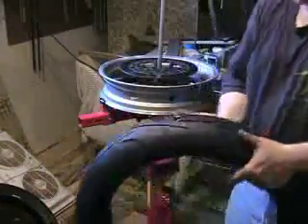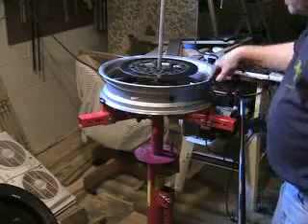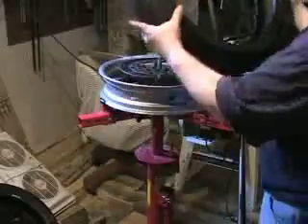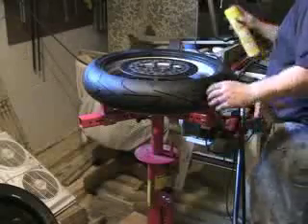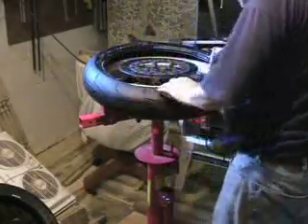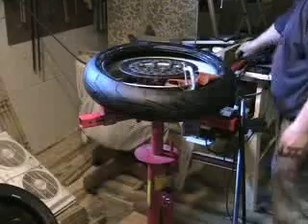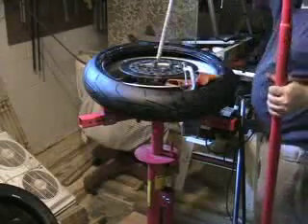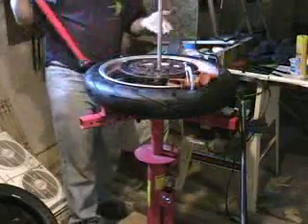Mounting a Motorcycle Tire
Using the Harbor Freight tire changer with motorcycle attachment to mount a tire.